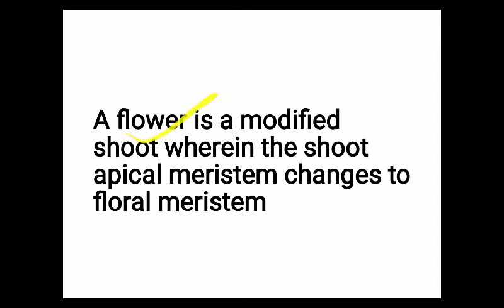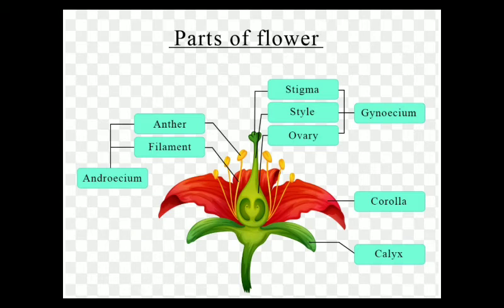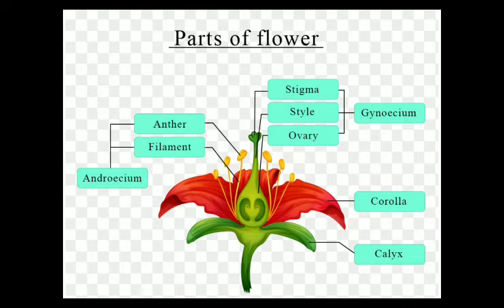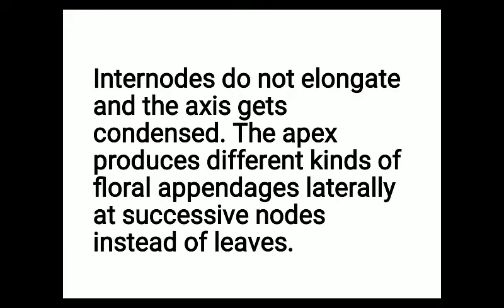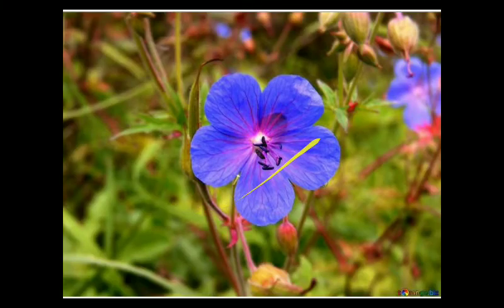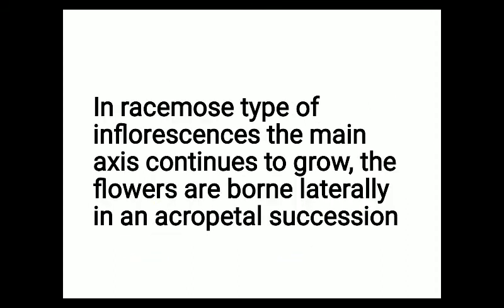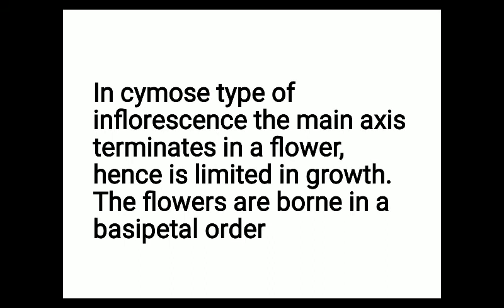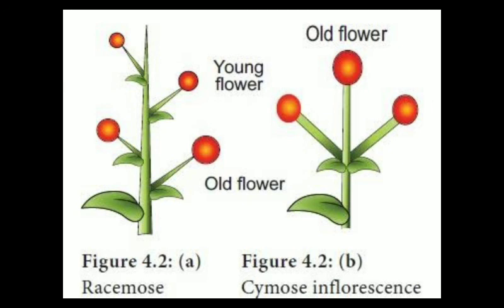The Inflorescence (XI)